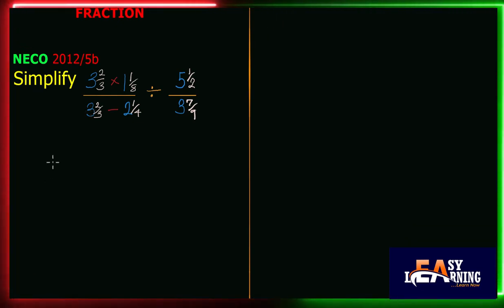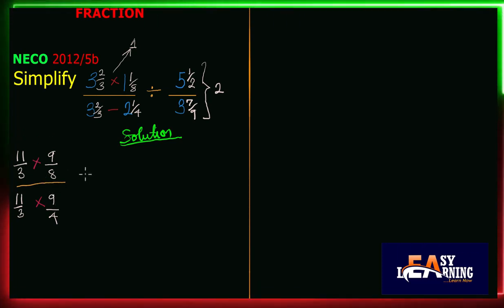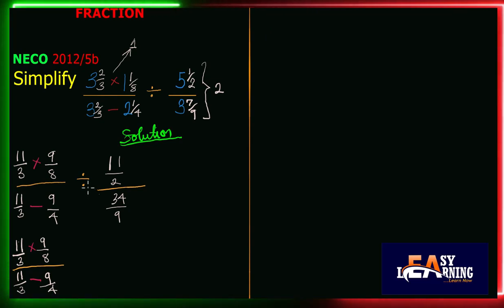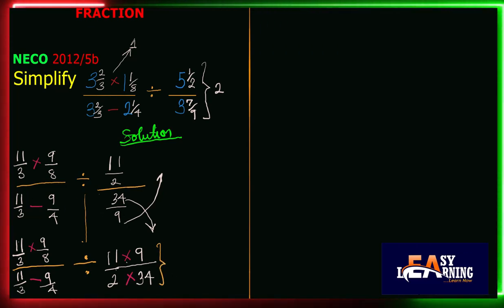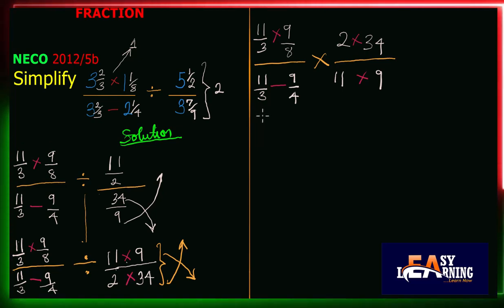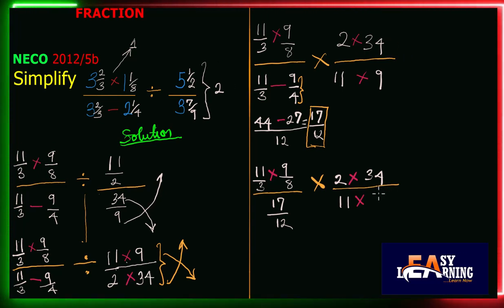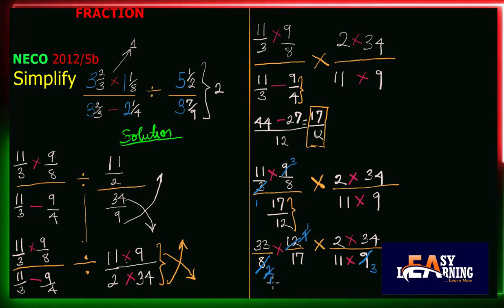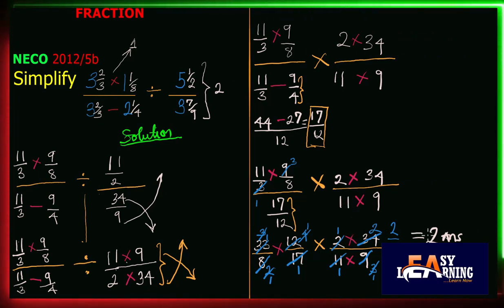Fraction theory example 7